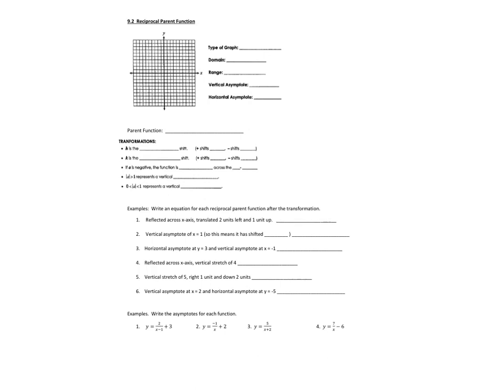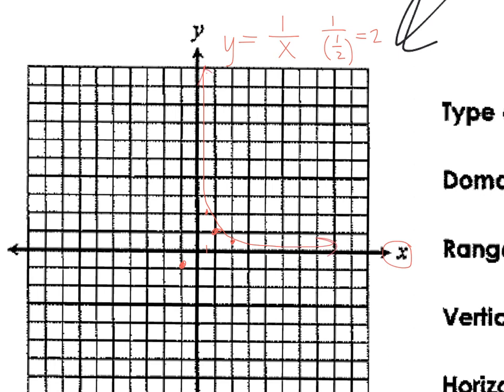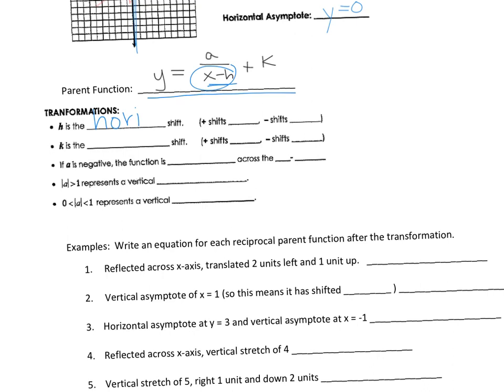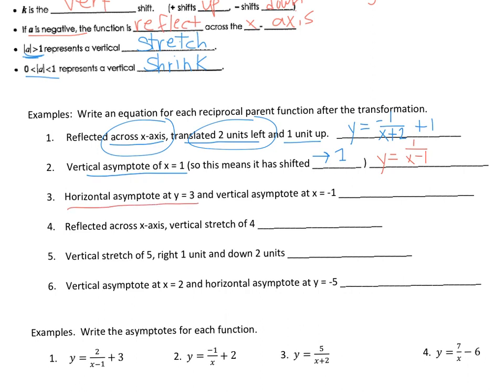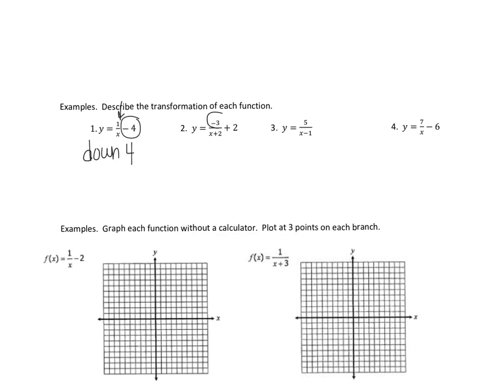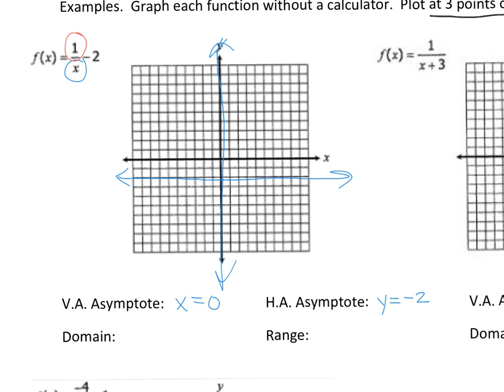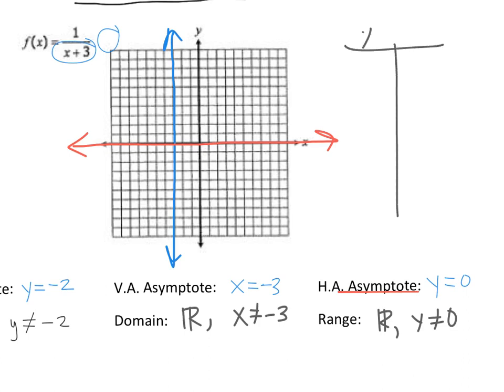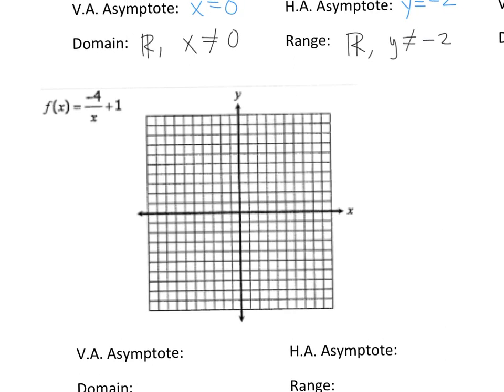Algebra 2, 9.2 Reciprocal Functions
Transformations of the reciprocal parent functions